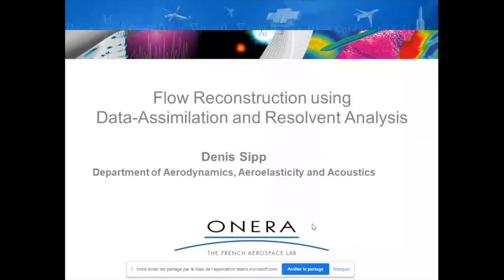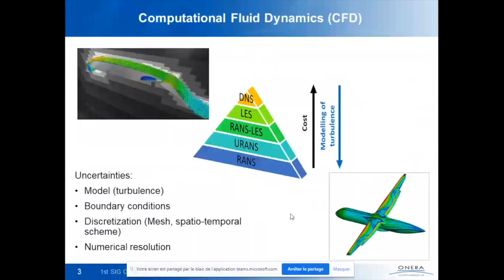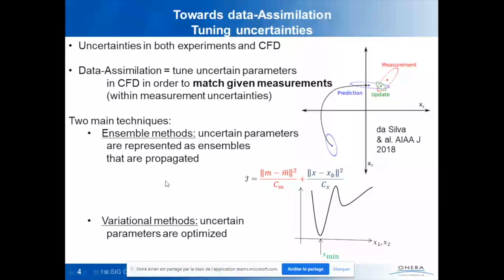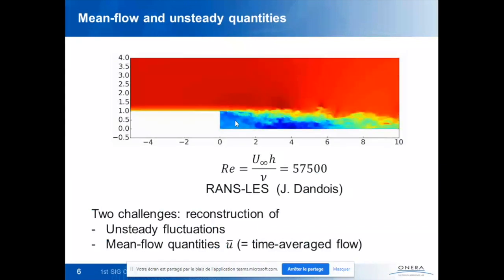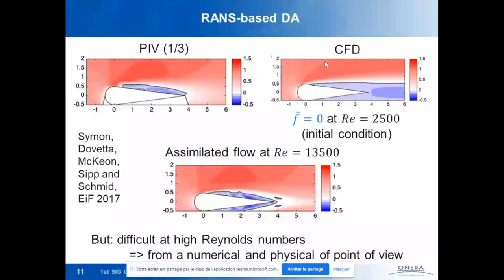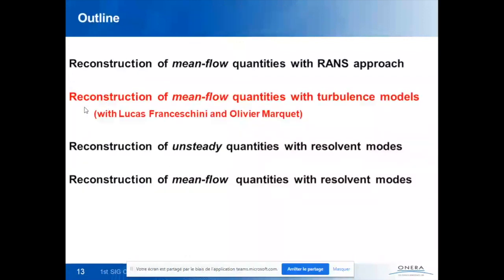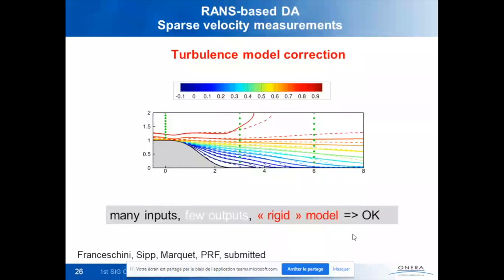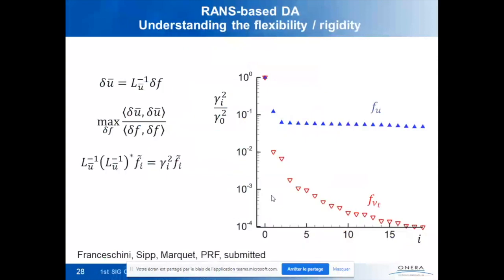Denis Sipp (ONERA): Flow Reconstruction using Data-Assimilation and Resolvent Analysis (27/05/2020)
This is the plenary talk of the 1st online meeting of the UKFN SIG on Flow Instability Modelling and Control. Full details of the event are available

SPEAKER: Denis Sipp, ONERA

TITLE: Reconstruction of time-averaged and unsteady data in open-flows using non-linear optimization techniques and hydrodynamic stability

ABSTRACT: The accurate reconstruction of time-averaged and unsteady data in wind-tunnels from few measurements has become an important topic in the aerospace industry. We will show here how the use of time-averaged (Reynolds-Averaged Navier-Stokes) and fully unsteady (Navier-Stokes) models may help reconstruct a whole flow field from scarce measurements using non-linear optimization techniques. This will be illustrated on experimental and numerical configurations exhibiting separation, such as bluff-bodies, backward facing step flows or jet flows. Finally, we will show how the knowledge of the time-averaged flow and its hydrodynamic stability properties may provide an alternative efficient way of reconstructing large-scale and low-frequency unsteady features in turbulent flows.